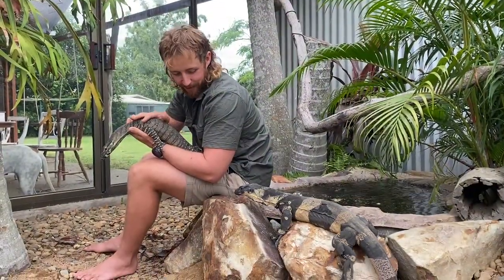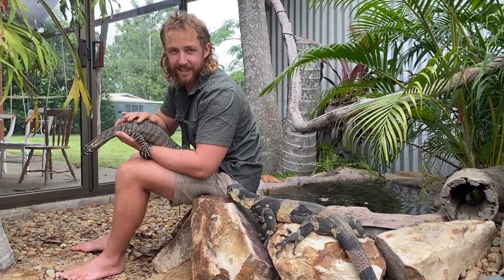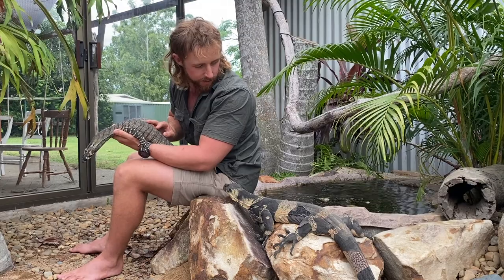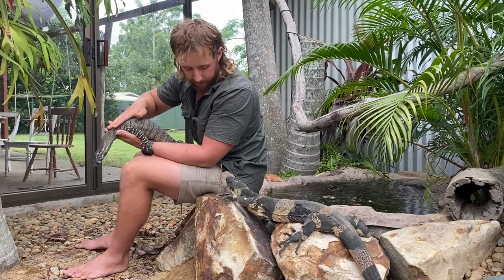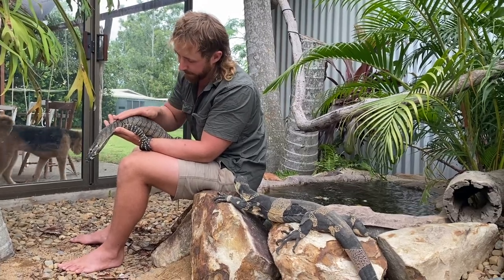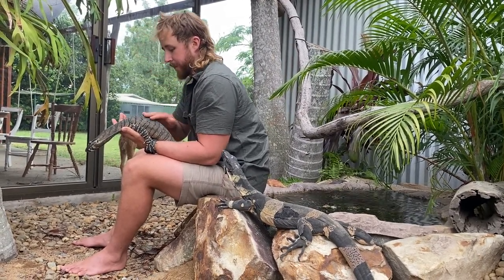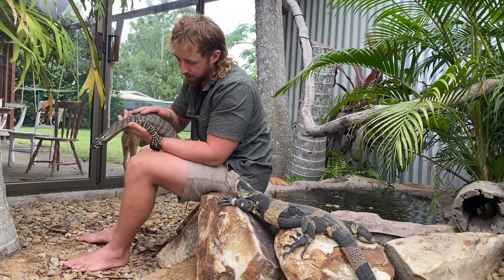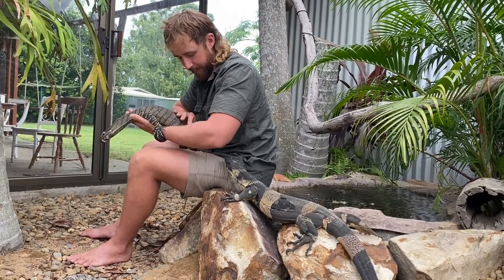LACE MONITOR - handling and conditioning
Check out some of our beautiful Lace monitors, these guys are getting some handling and conditioning with Mick!